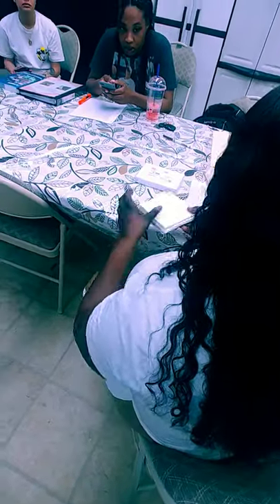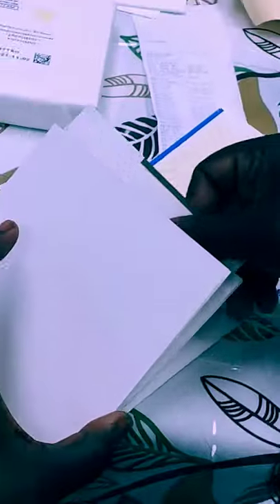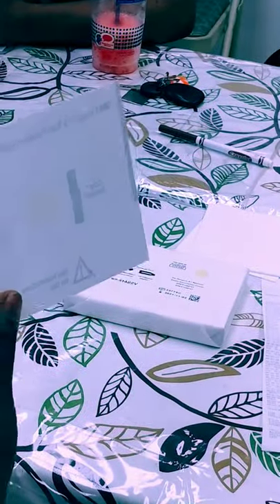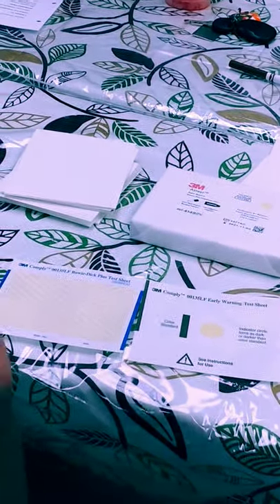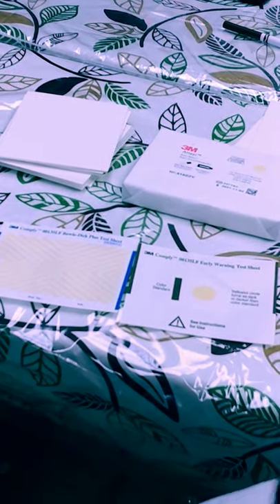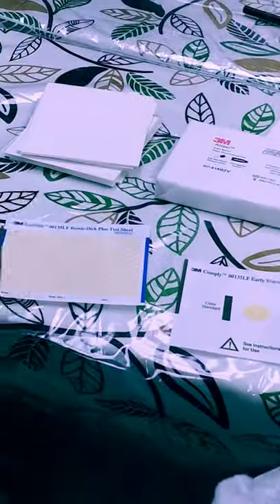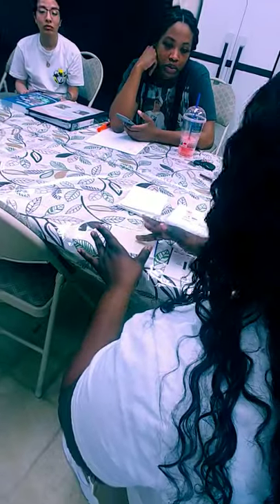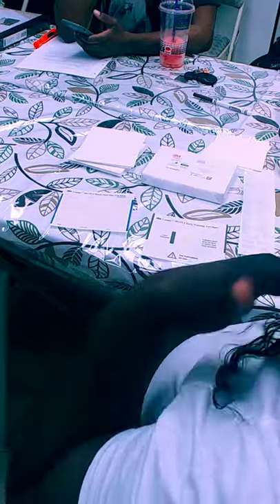Sterile Processing running the Bowie-Dick color change